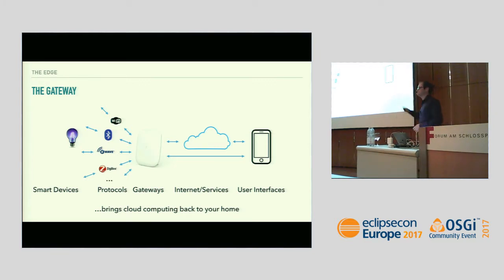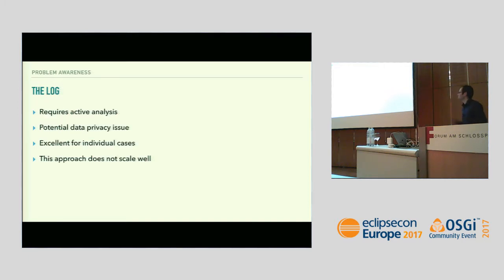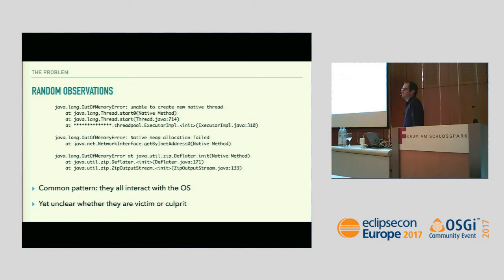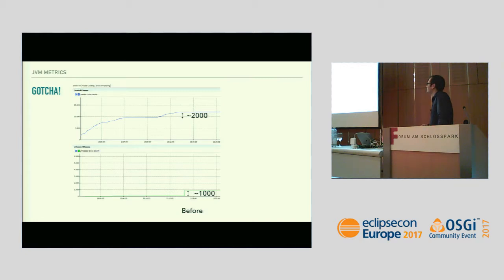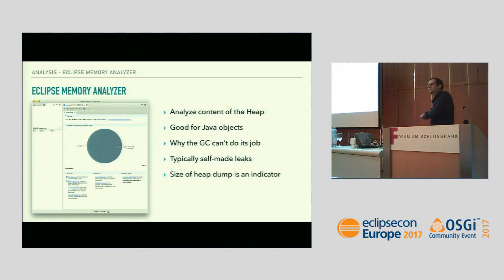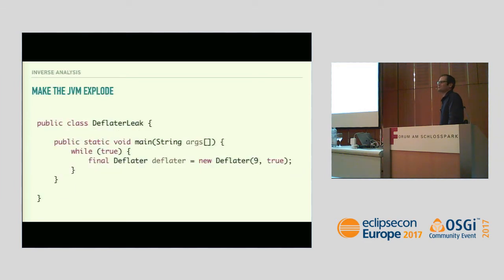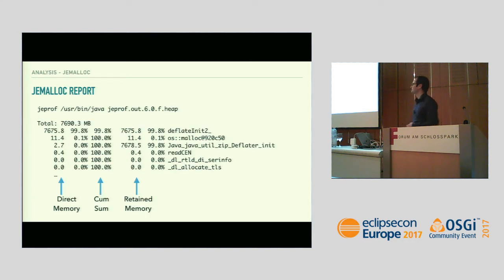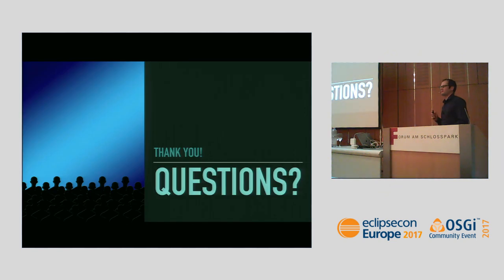Digging deep through the keyhole - memory analysis on the edge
Speaker(s):
Simon Kaufmann

I invite you to follow along the journey of a bug hunt, based on a real story.

The story is about a Java/OSGi IoT stack, running on edge devices all over the world. They act as gateways between the local Intranet of Things and the Internet. This of course brings its own challenges, especially when analyzing problems which are not so easy to reproduce and feel completely weird at the beginning. They are embedded devices based on some proprietary hardware, having a customized linux operating system and are highly secured. They are basically the opposite of what makes the lives of us developers easy.

It all started with an UnknownHostException which was found in a log file by coincidence and a vague feeling that something must have gone terribly wrong.

Within this talk, I will use this storyline to set the context for giving a brief overview on the most popular tools and technologies which can help to analyze misbehaviors of Java programs which go beyond what can be identified easily by just using a debugger.

We will have some quick insights into

    remote monitoring using Logstash & Kibana
    the Eclipse Memory Analyzer to analyze snapshots of the Java heap
    the JVM's Flight Recorder to visualize the runtime behavior over time
    and also learn something about native memory management of the JVM

As an attendee of this talk, you will have an overview afterward of the most popular tools for memory analysis on different levels and what they are good for.